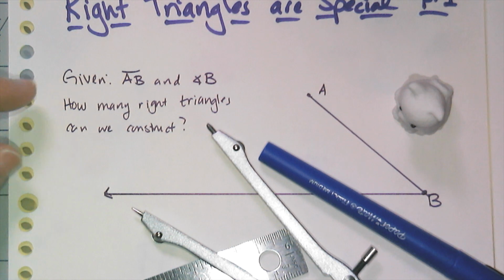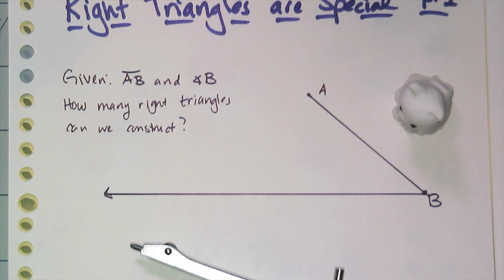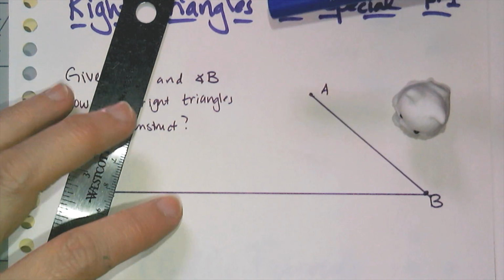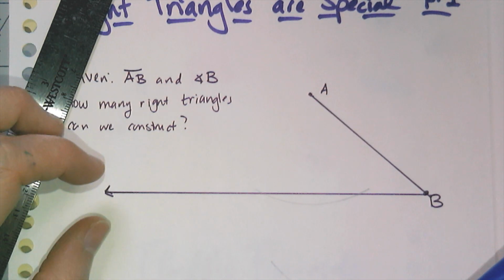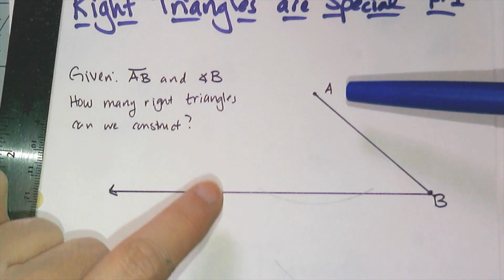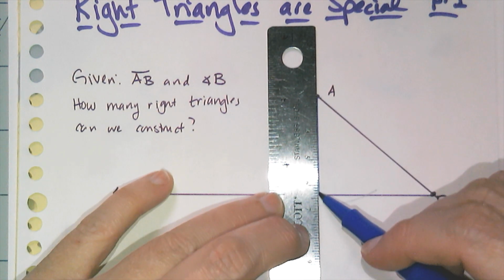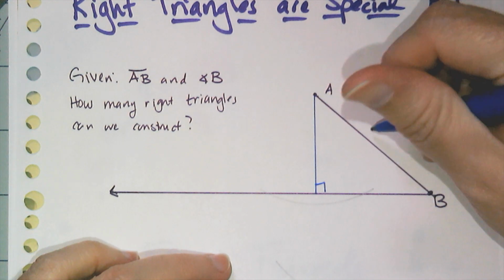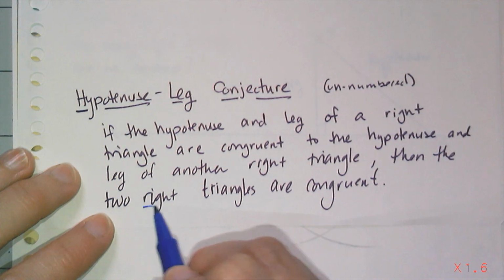Special Right Triangle Congruency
In this video I explain the Hypotenuse-Leg Congruency Conjecture for triangles.